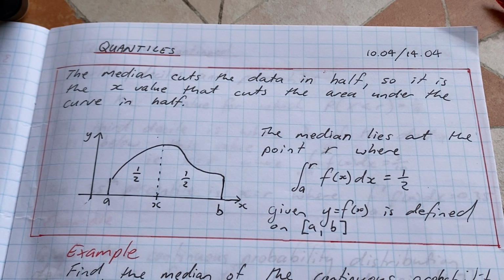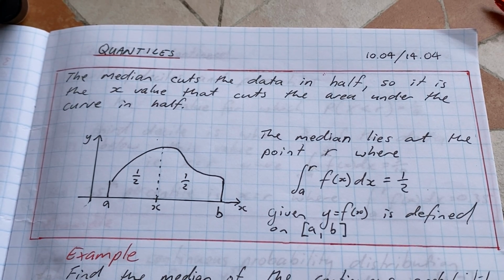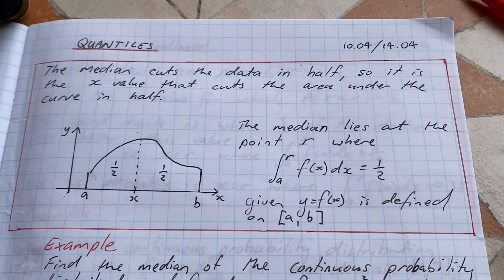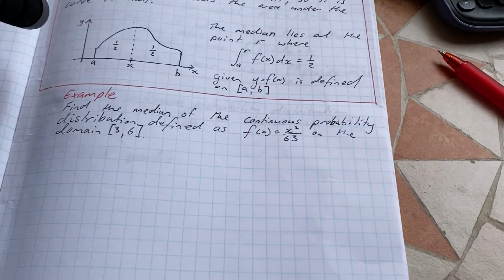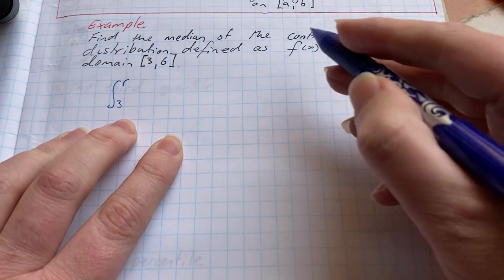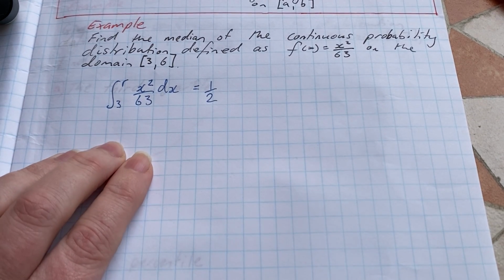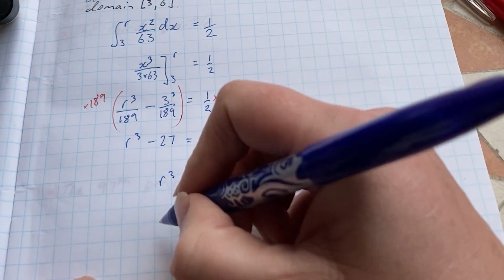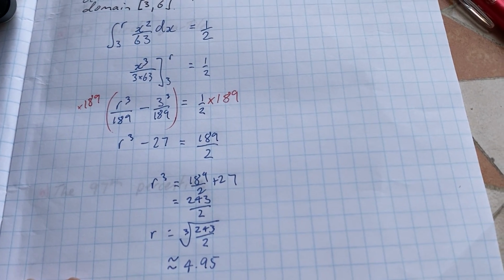Probability Distribution Functions - Quantiles 1